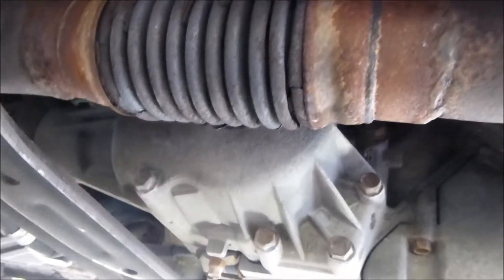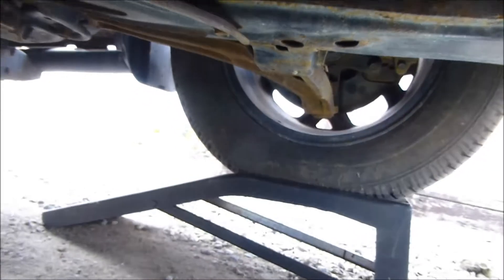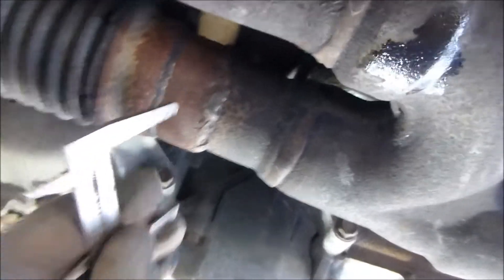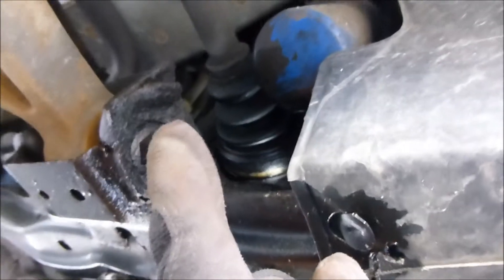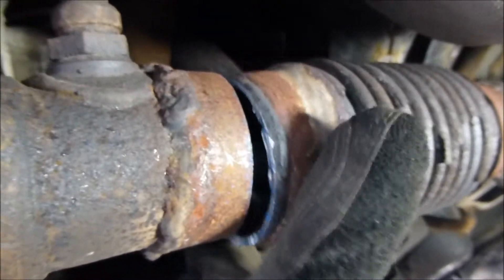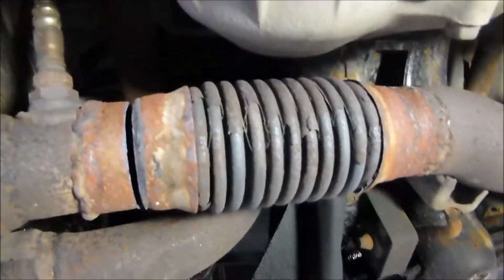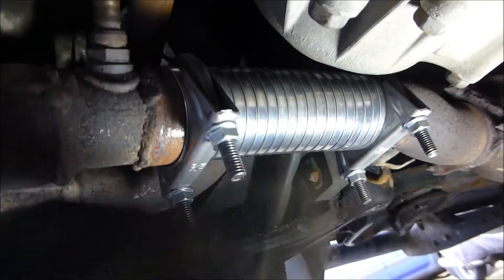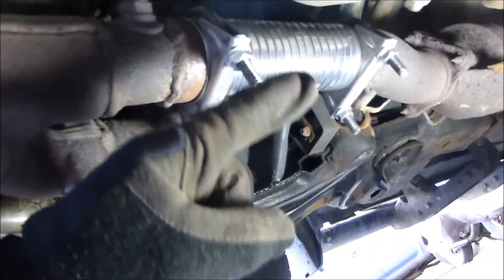How to fix Flex pipe repair Update Diy, Part 2 #66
The first fix was done using heat tape and a lot of love. but it  lasted about 4 weeks,
To see it, click here for part 1

Then I decided to go with this option, The pipe is 64 mm in this video, ( maybe its not the original down pipe) the clamps @ $2 each, the flexible pipe $14.
I'm not a mechanic.
This movie is for entertainment only, I'm just a regular grease monkey with an old DMC-ZS20 Panasonic camera

Here is 5 links to more videos like this style :)

I have a new video up loaded every friday at 7pm.
This video was filmed with a Panasonic DMC-ZS20,
edited with windows movie maker,
thumbnail by Picmaker,